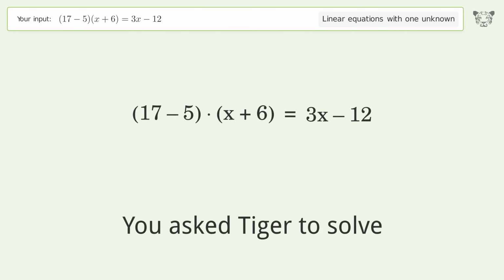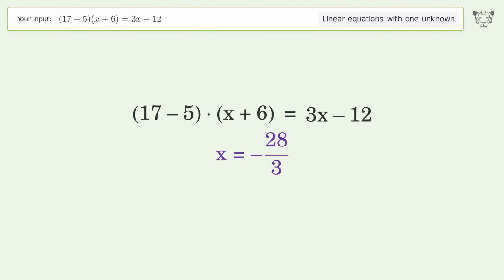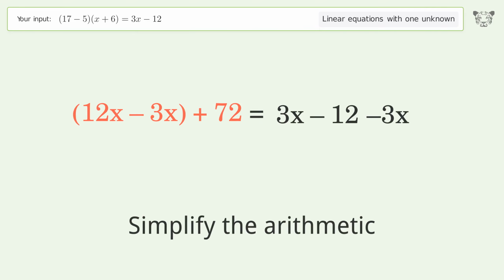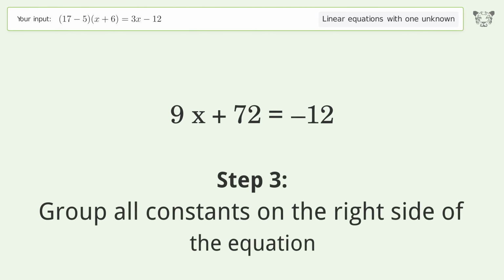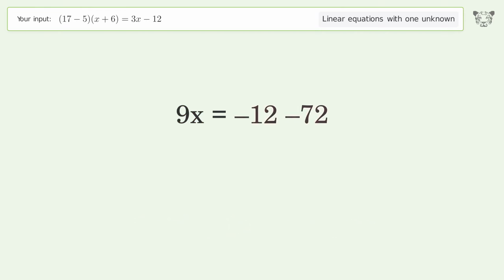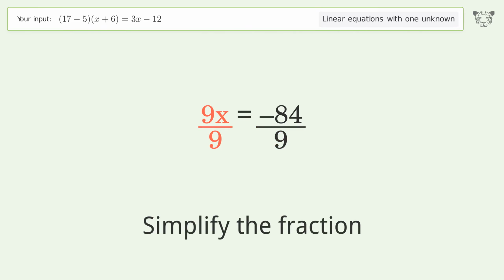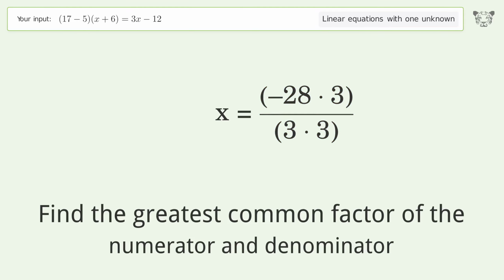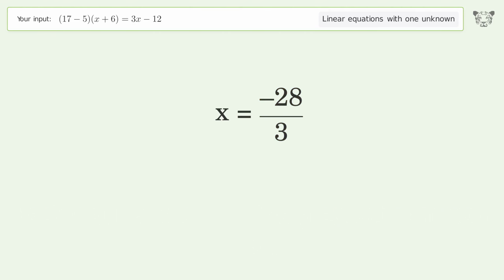Solve (17-5)(x+6)=3x-12: Linear Equation Video Solution | Tiger Algebra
Struggling with (17-5)(x+6)=3x-12? Watch our step-by-step video on Tiger Algebra to master this linear equation effortlessly. Also check out for more tips and tricks for dealing with linear equations with one unknown